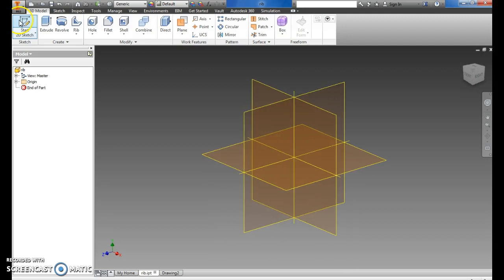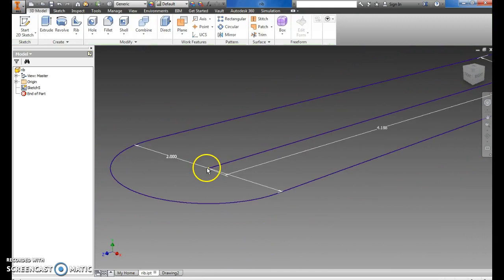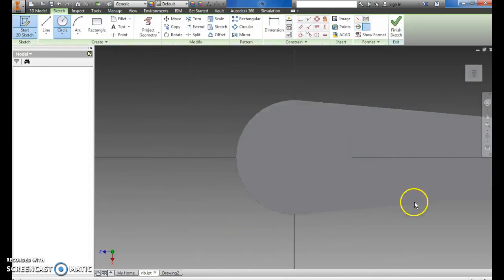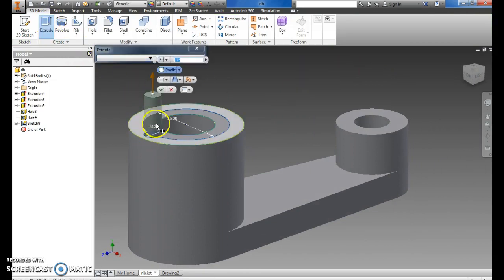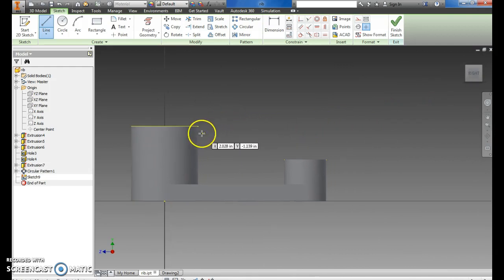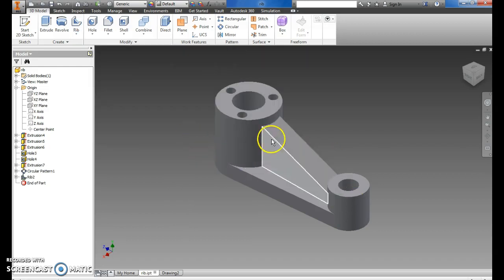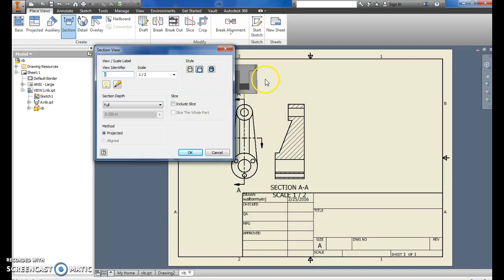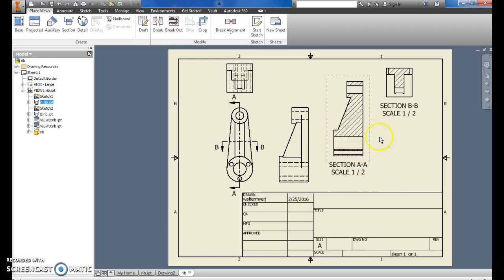9-3 cad 2